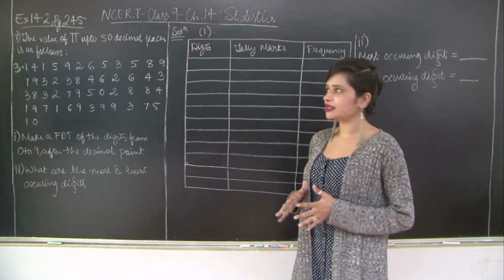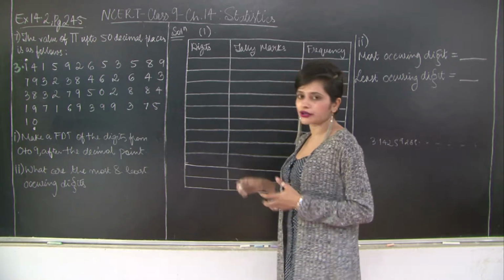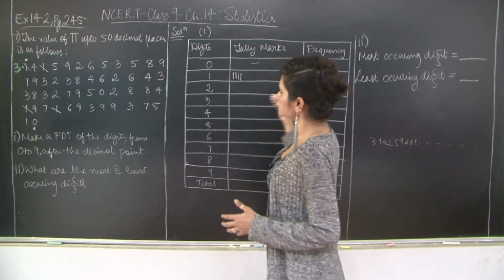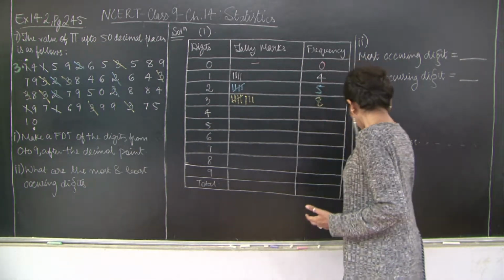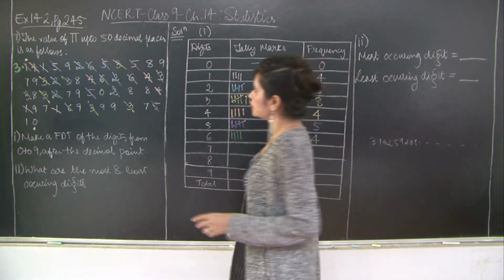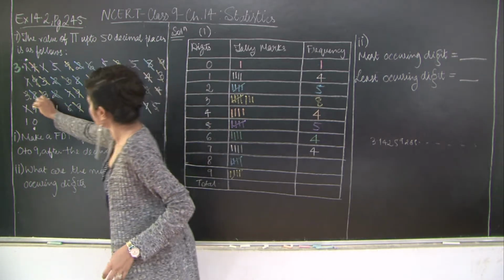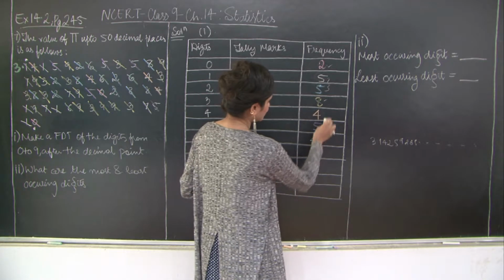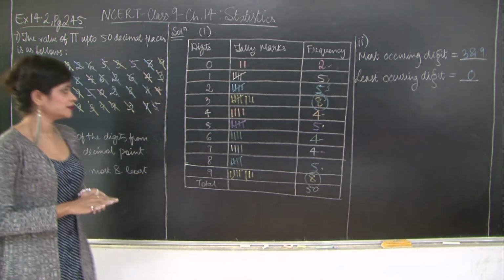CBSE l CLASS 9 l MATHS l CHAPTER 14 l STATISTICS l Ex 14.2 Que.7 l Page 245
Editor : Nitesh